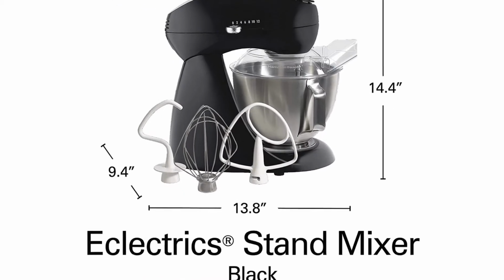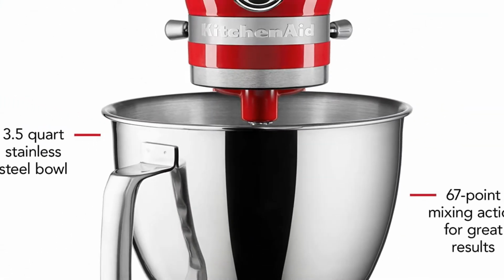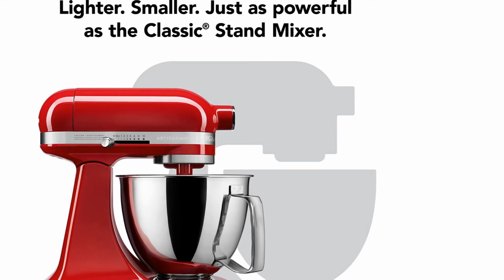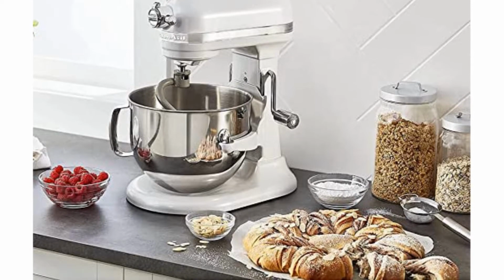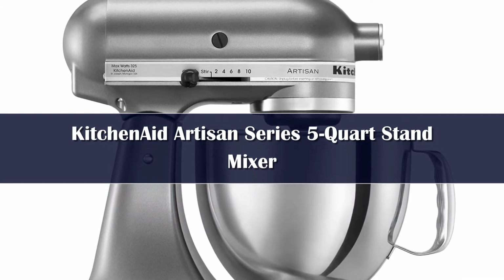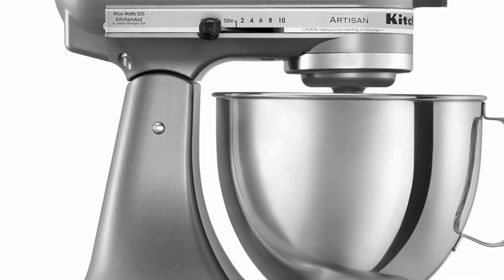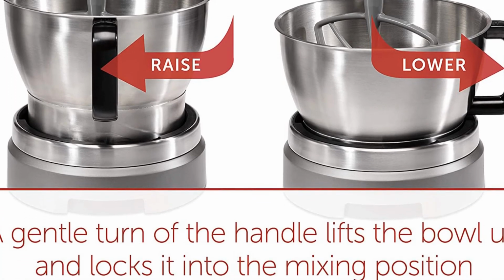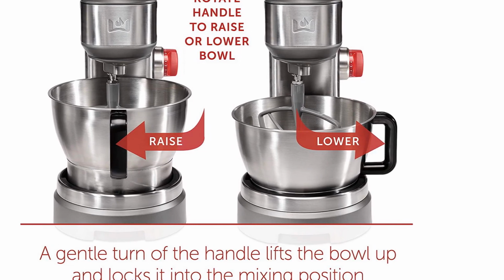Top 5 Best Kitchen Stand Mixers Reviews for 2024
In This Video, I Listed the Top 5 Best Kitchen Stand Mixers Reviews for 2024, You Can Check Out the Latest Price or Purchase in the Description Below!

⚠️Product links may not match video due to updating

05.110V 220V 10L Electric Stand Dough Mixer

04.1500W Stand Mixer

03.VEVOR Electric Dough Machine

02.SONIFER 12L Stand Mixer

01.BioloMix Kitchen Food Stand Mixer